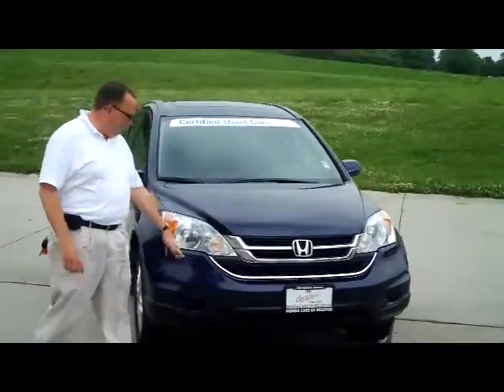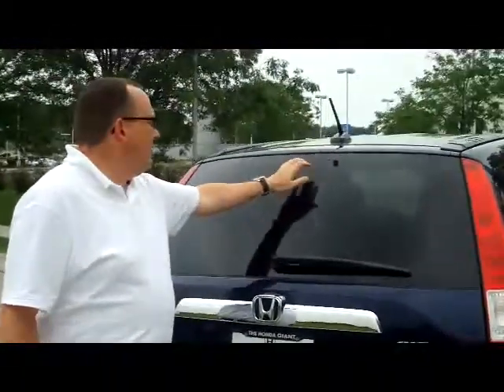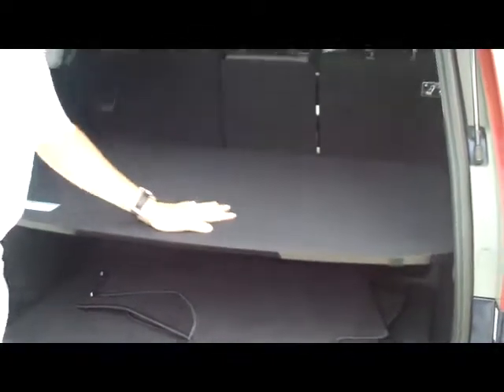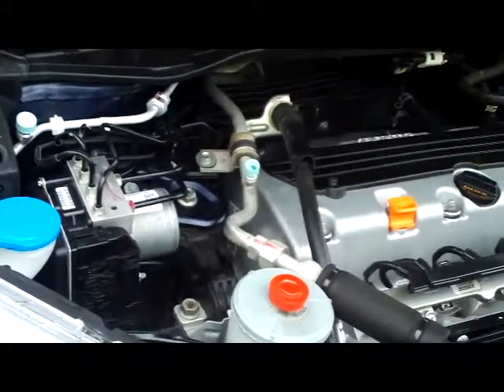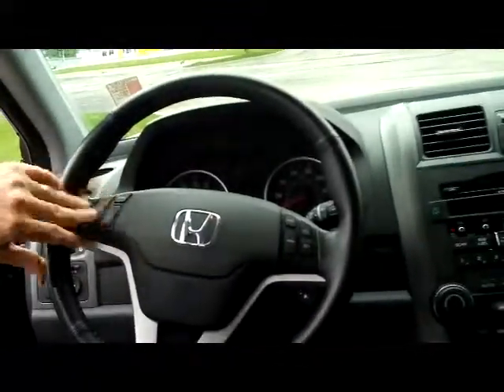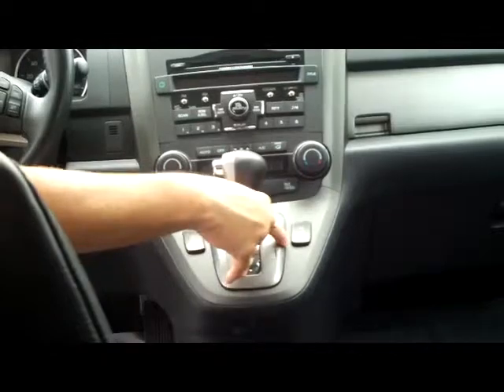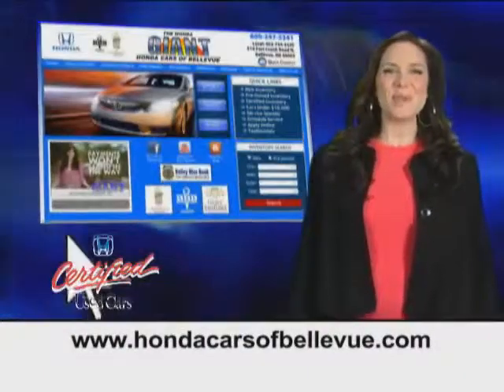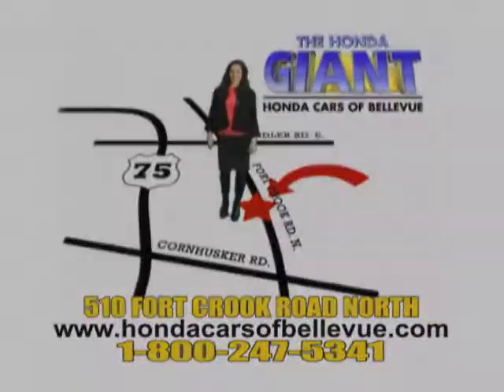Certified Used 2010 Honda CR-V EX-L 4wd for sale at Honda Cars of Bellevue...an Omaha Honda Dealer!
Test drive this Certified Used 2010 Honda CR-V EX-L 4wd for sale at Honda Cars of Bellevue your exclusive Honda dealer for Bellevue, Nebraska providing superior Honda service to the greater Omaha and Council Bluffs, Iowa metro areas.  Just in on trade. One owner, new car trade in. This is the very popular EX-L , leather, moonroof, alloys, CD changer, aux output, power seat, and much more. Certified by the Honda Giant, get Honda's 7 year - 100,000 mile warranty. This Certified 2010 Honda CR-V EX-L 4wd has passed Honda's rigorous 150 Point inspection, is up to date on its maintenances and comes with a free CarFax History Report. Don't settle for a car that another dealer claims is "certified," make sure it's been Honda Certified by the Honda Giant! Don't wait this one will not last long. Call or stop in today for complete details.